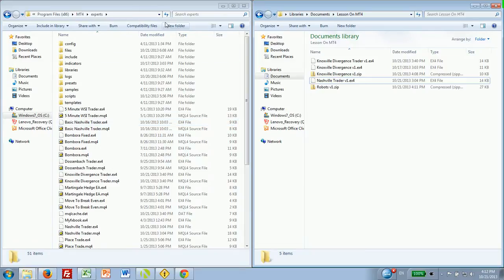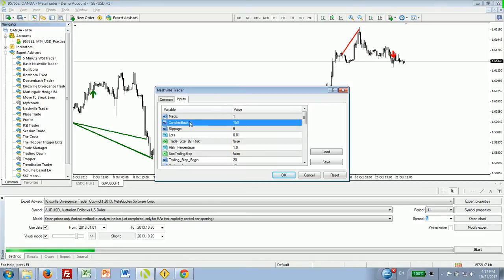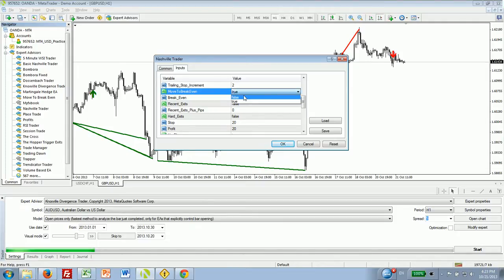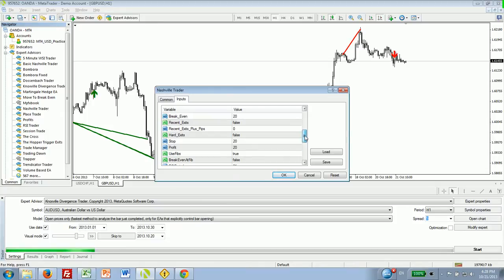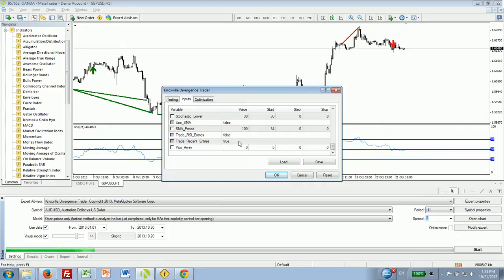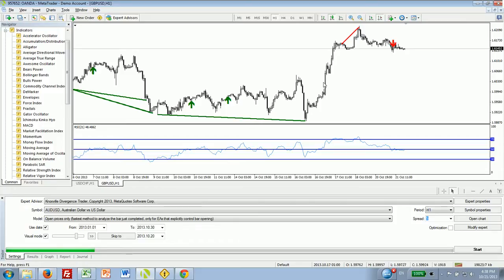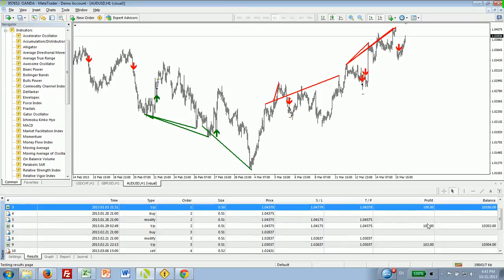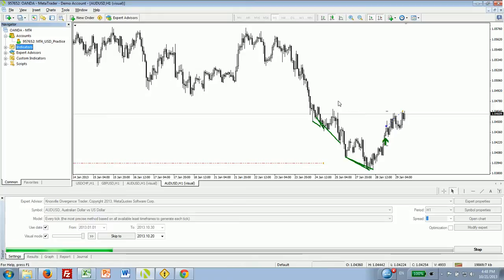Robots Usage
My Gear:

My favorite trading computer:

My giant monitor:

My favorite computer of all time:

The camera I use:

The other camera I use:

The mic I use:

The other mic I use: